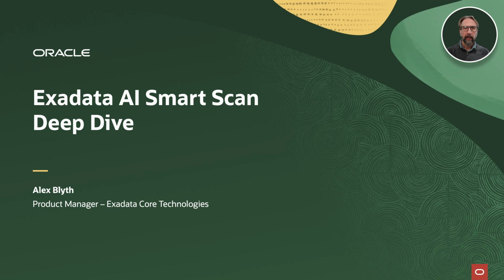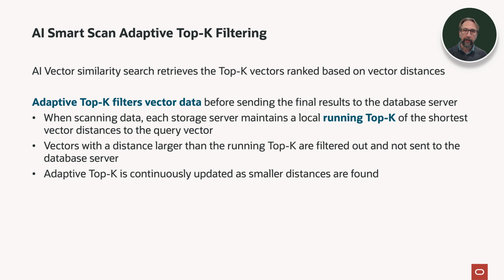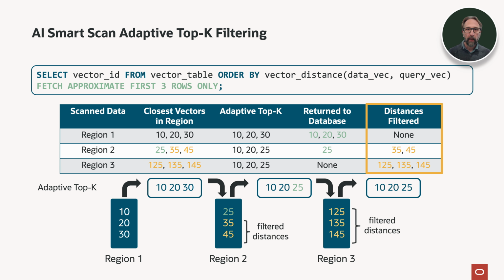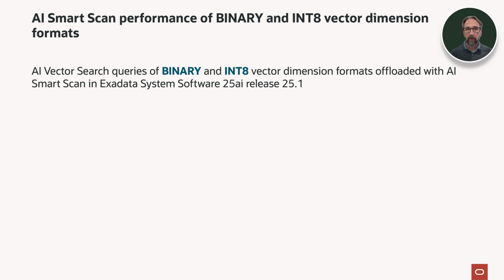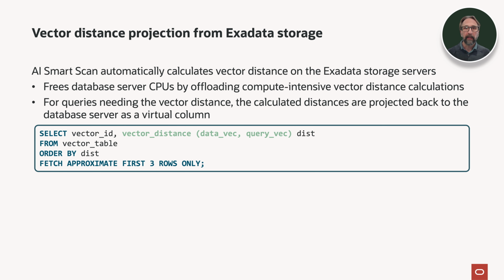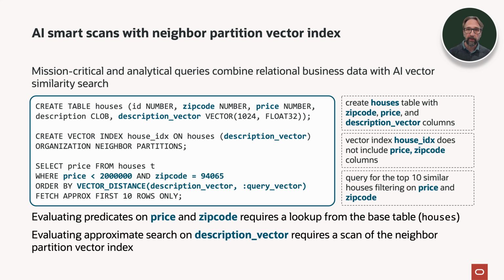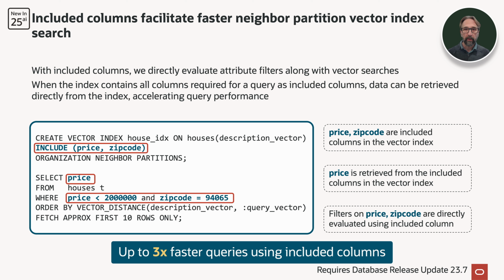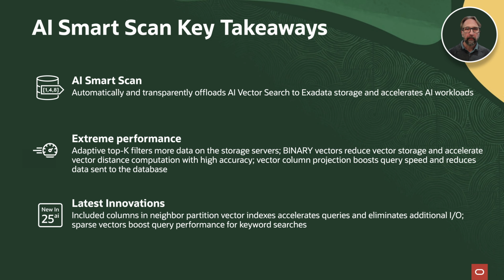Exadata AI Smart Scan Overview - A Deep Dive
Join Alex for a deep dive on Exadata AI Smart Scan